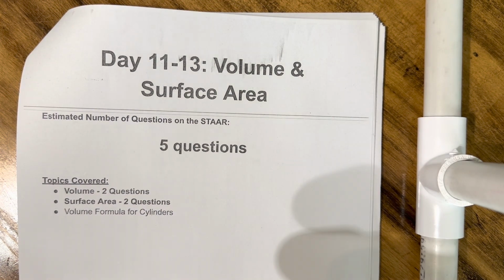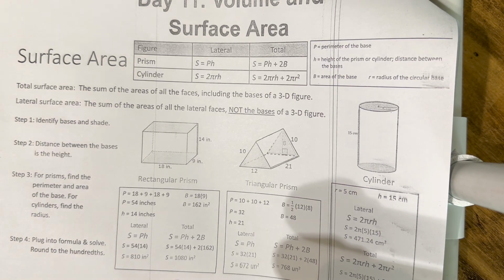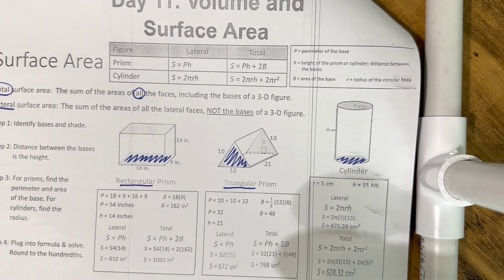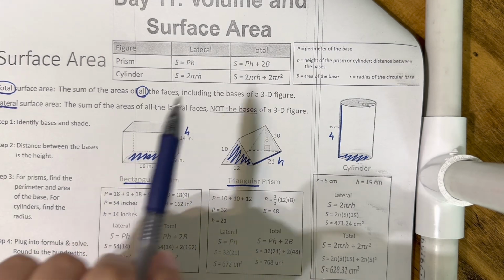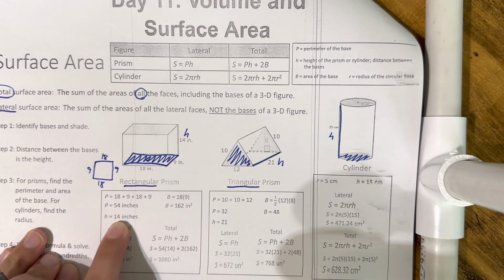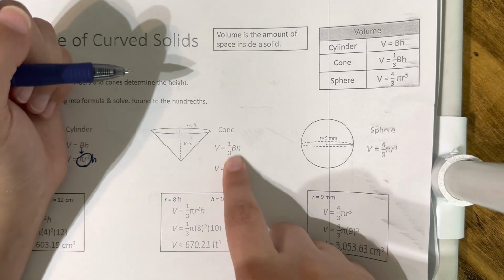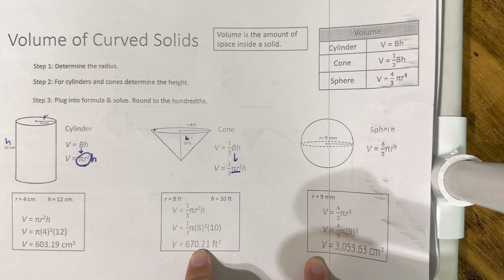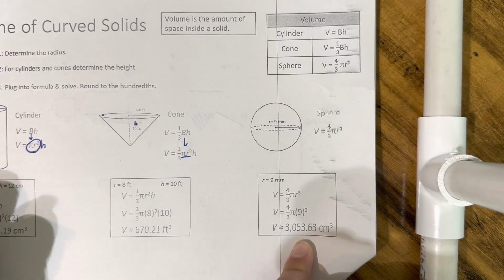STAAR Review - Day 11: Volume and Surface Area